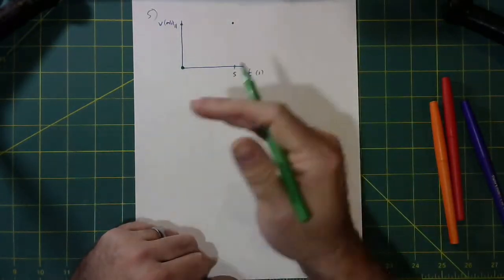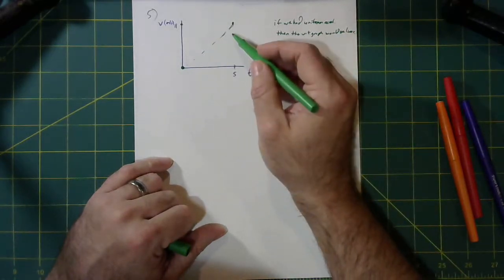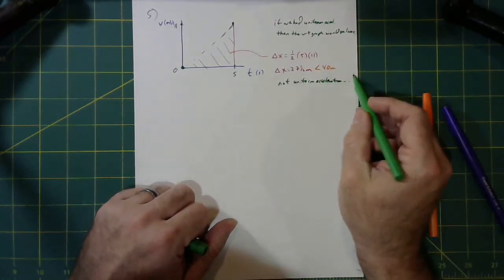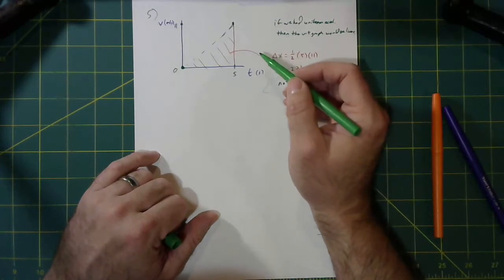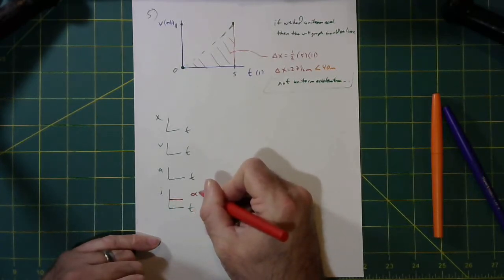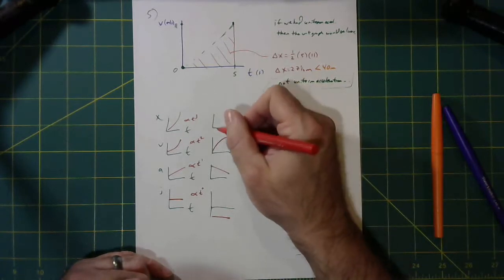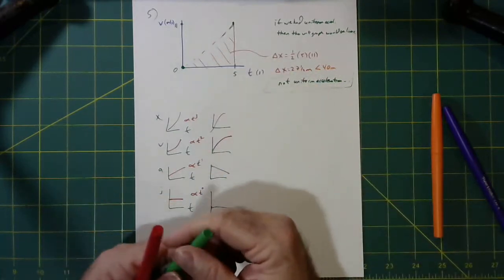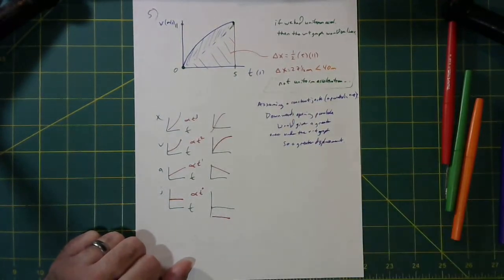Linear Motion P5